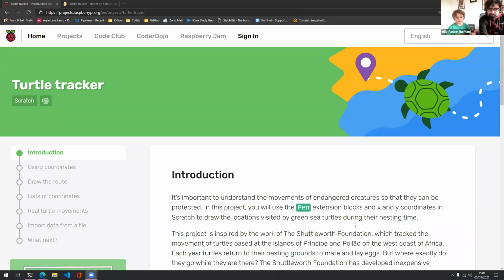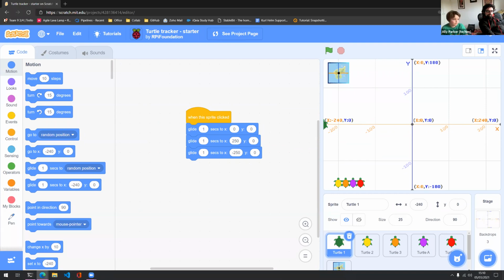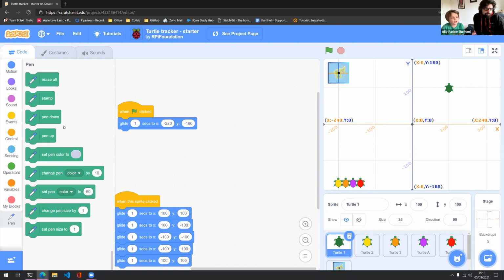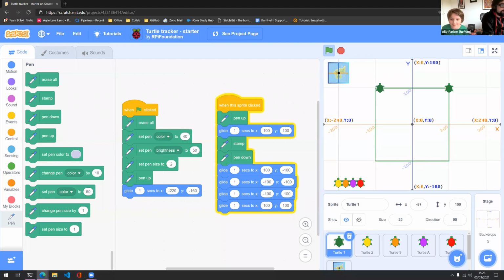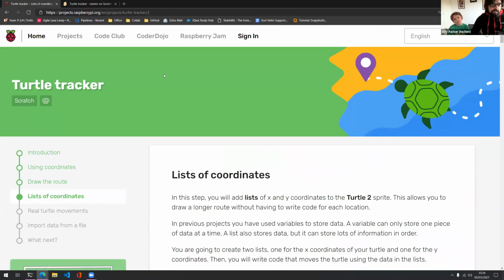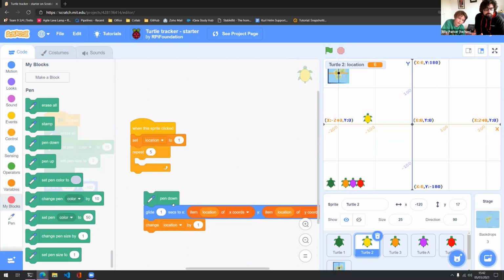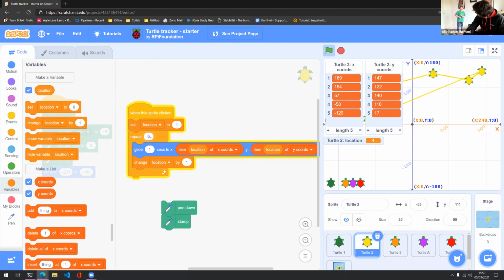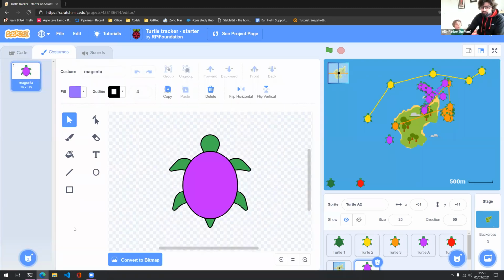Kids Coding Club - Turtle Tracker | Intermediate - Lesson 5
This video is lesson 5 of the Intermediate classes.